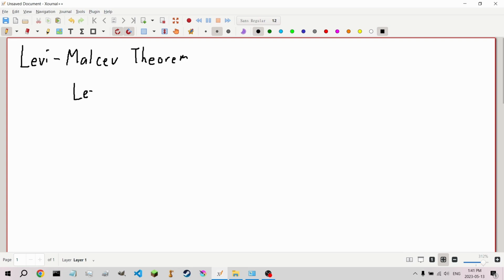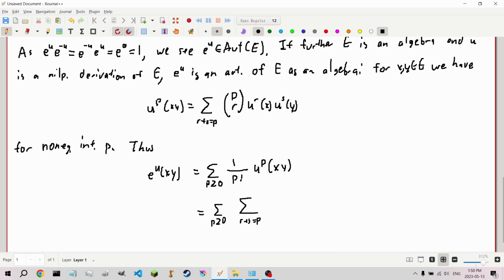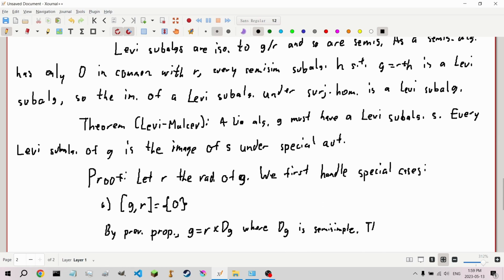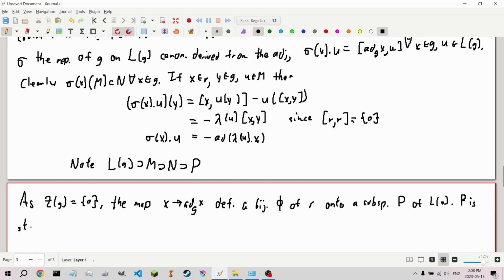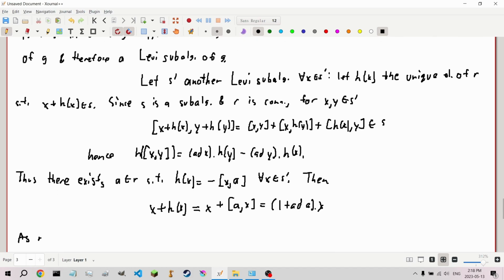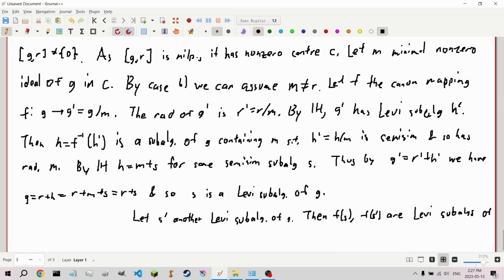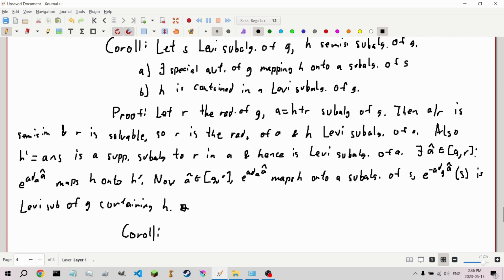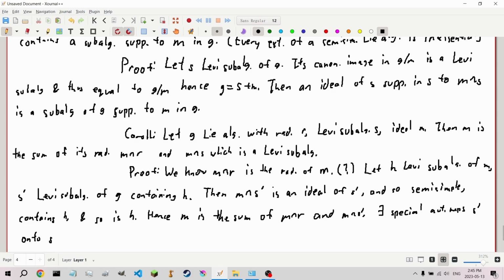levi-malcev theorem - lie theory #38